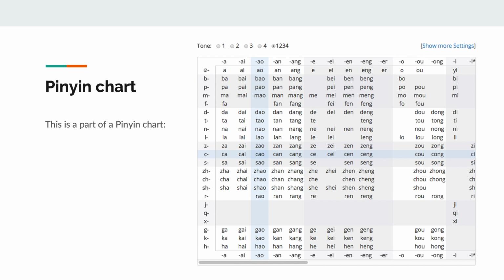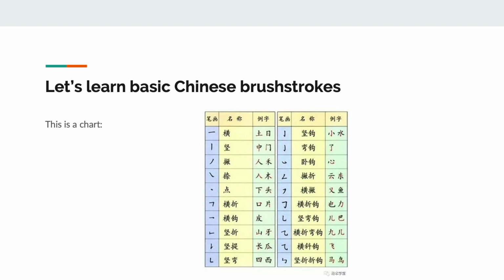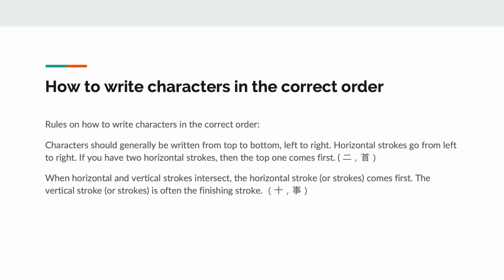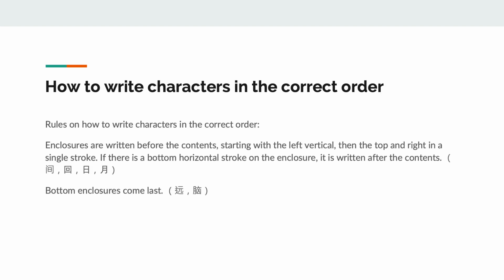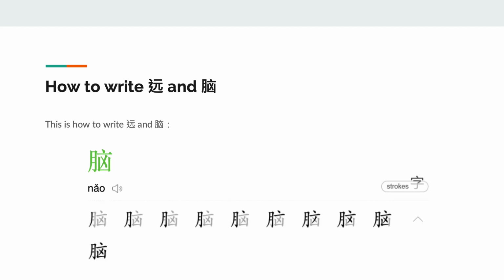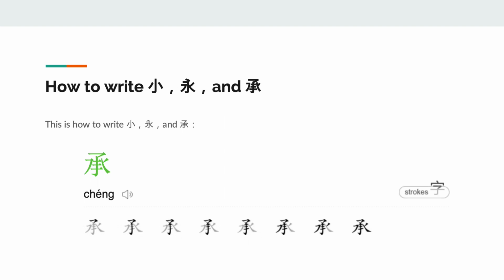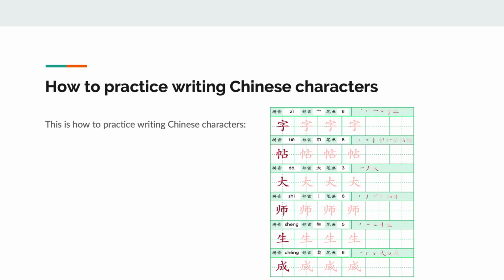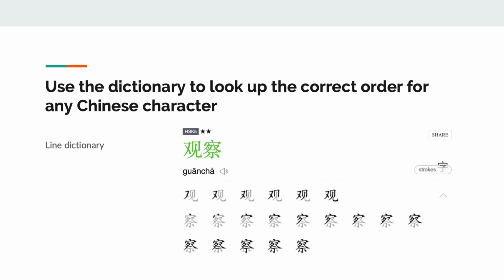Chinese language masterclass: class 2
This is part of a series of classes that introduce the basics of the Chinese language.